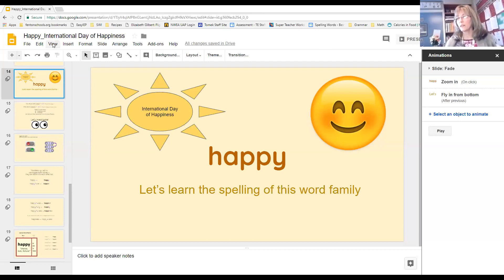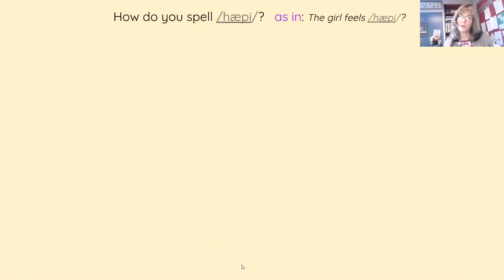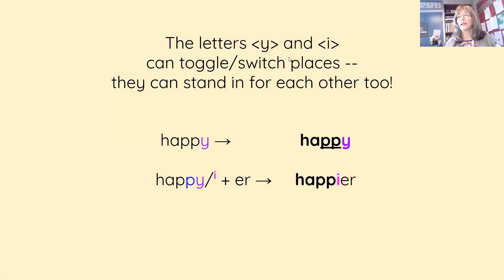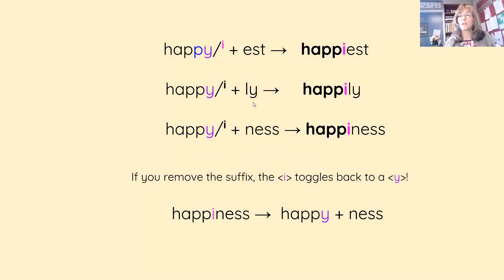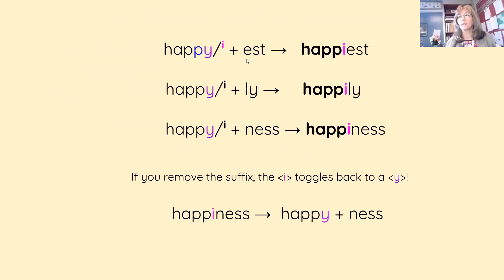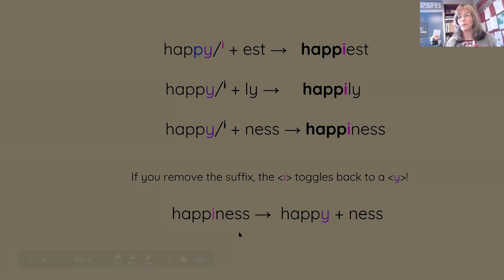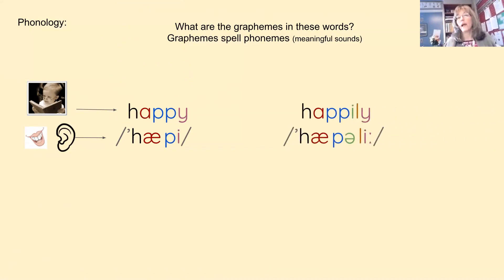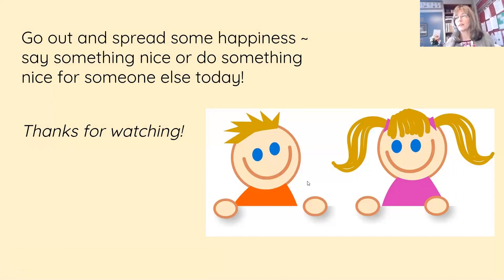'happy' lesson -- short version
This video is 7 minutes long and is a very condensed version of the 15 min mini-lesson.  All grade levels will probably like learning about the toggle/switching information this video has to offer.